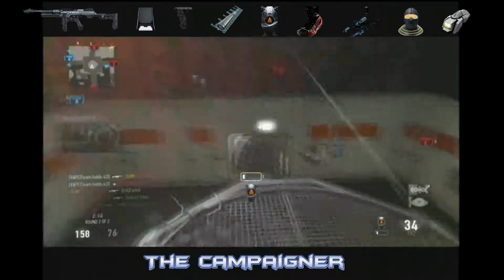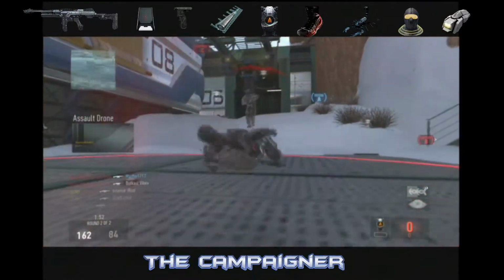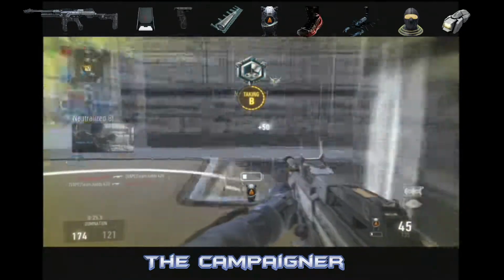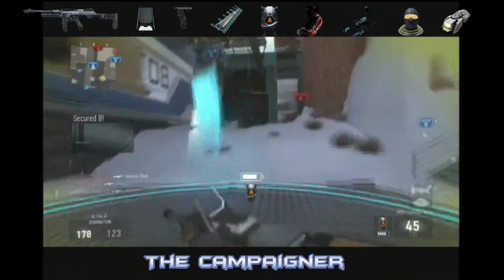AW Road To Commander Part 5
Welcome everybody! My name is Blake or you can call me TheCampaigner and I am bringing you the next video in the Advanced Warfare Road to Commander. I hope you guys enjoy and if you have any suggestions, on what you want me to talk about or about anything to be edited let me know in the comment section below!